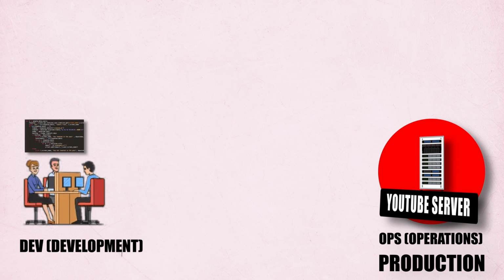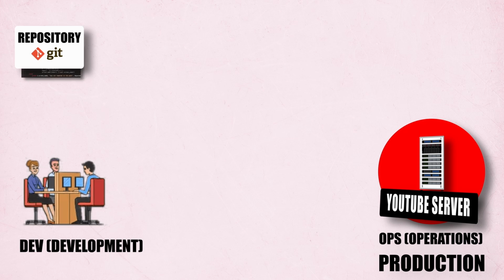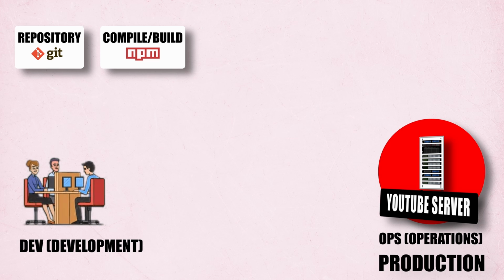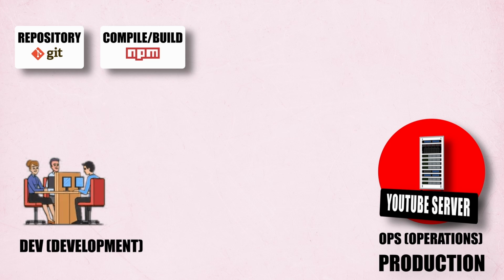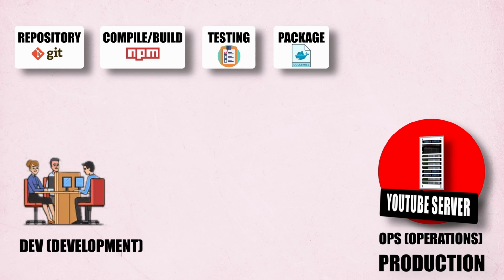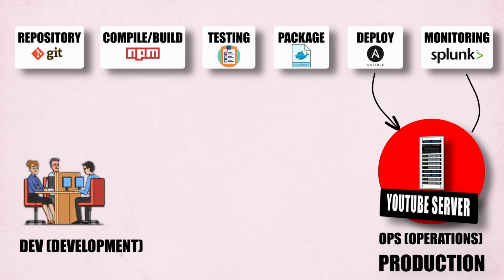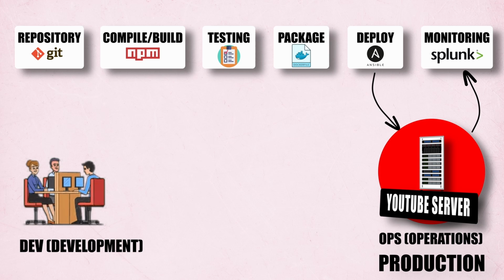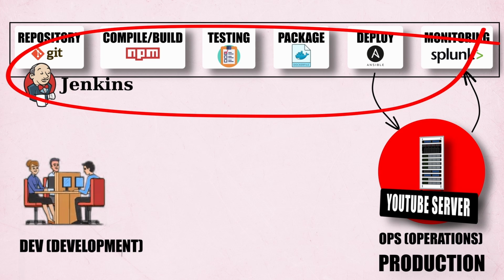What is DEVOPS? Simple Explanation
Simple explanation about what is devops. This is for devops beginners. For people who have not idea about what is devops.